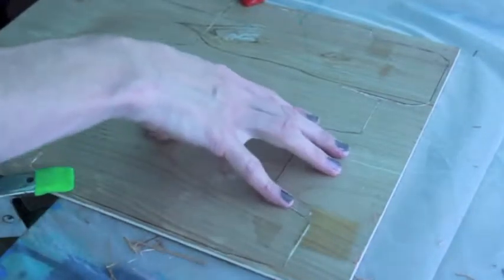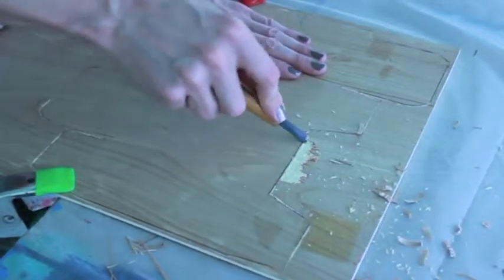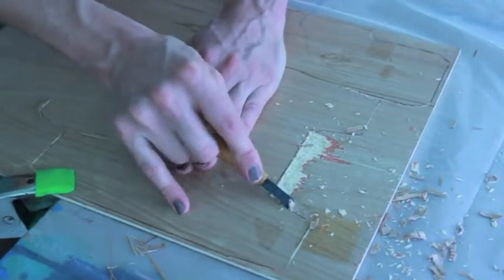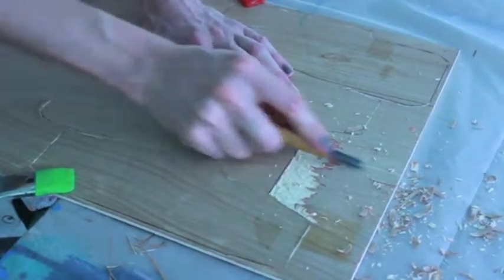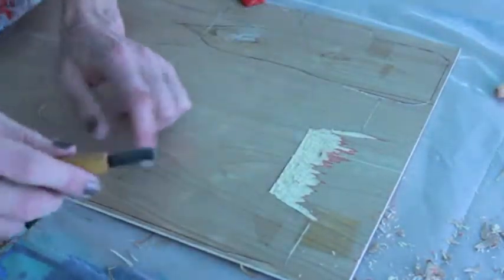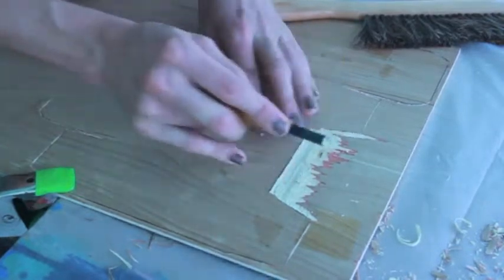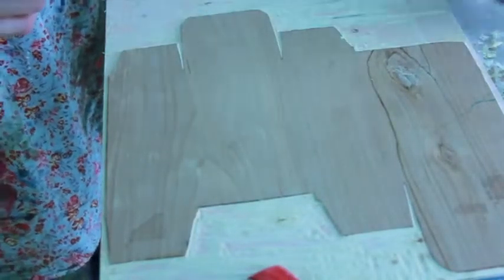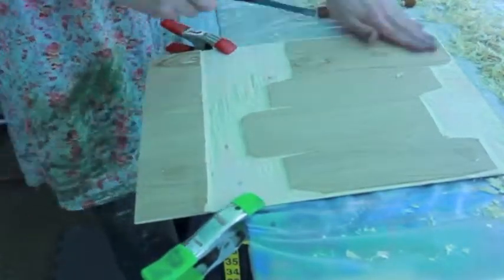Carving a Wood Block - Wood Cut Video 2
This video shows the process I used in carving my wood block.  The bulk of the work I did with a large U Shape gauge.  The first layer of the plywood is removed in the direction of the grain with the U gauge, then each layer underneath is removed also following the grain with the same tool.  To clean up the carving a flat gauge is utilized to plane down the ridges created by the other tools.